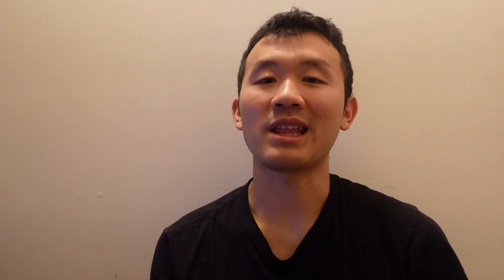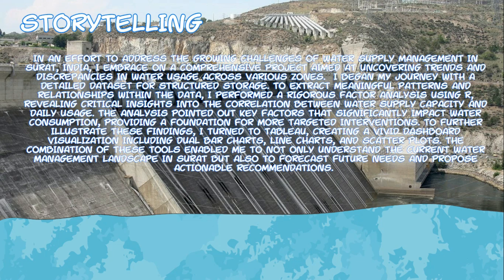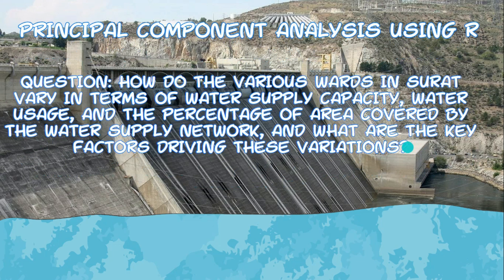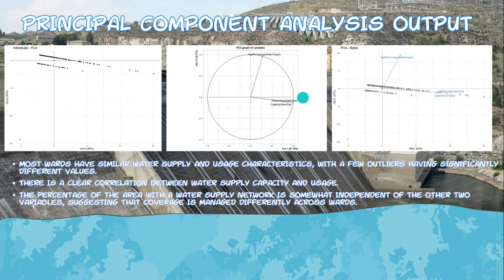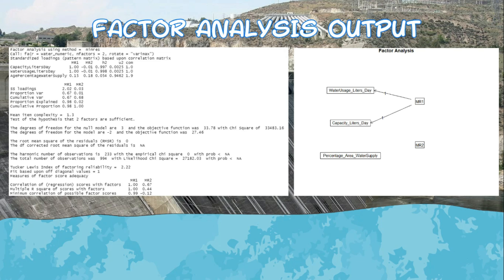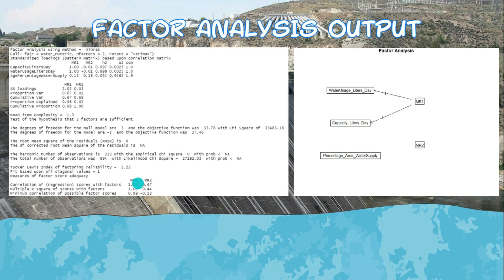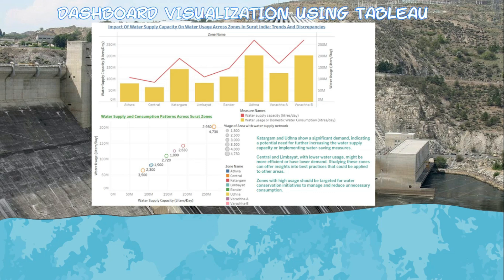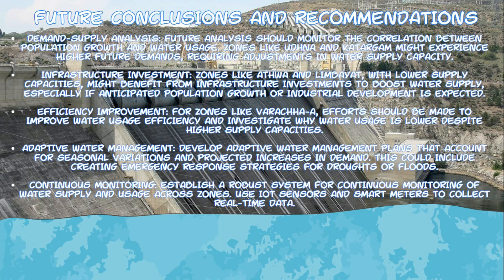My Data Analysis Project - Assessing Water Supply And Consumption Patterns In Surat India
I've wonder how much water people consume in India? My goal is to analyze water supply and usage patterns across different wards in Surat, India. In my project, I'll take you through a comprehensive study that utilizes statistical techniques in applied multivariate analysis, including Principal Component Analysis (PCA) and Factor Analysis, to understand the complexities of water distribution in this vibrant city. Additionally, I've created a dashboard using Tableau to visualize these patterns and trends effectively. I've identified key zones like Katargam and Udhna, which show significant demand, indicating a potential need for increased water supply or the implementation of water-saving measures. Conversely, areas like Central and Limbayat demonstrate lower usage, offering insights into best practices for efficient water management. Our goal is to optimize water resource allocation by understanding these patterns and making data-driven recommendations.